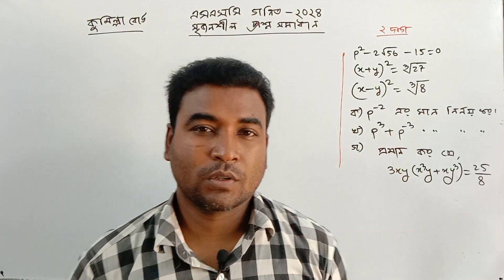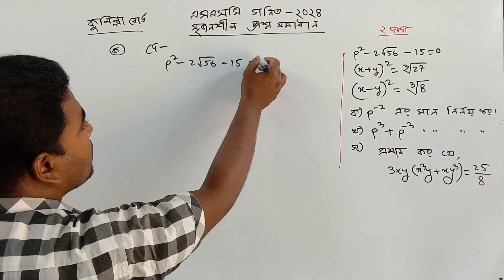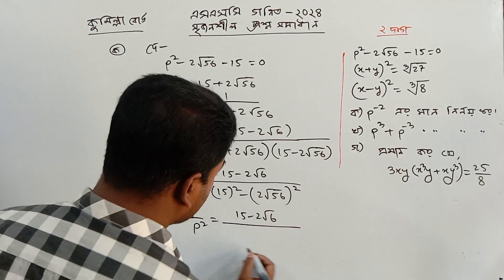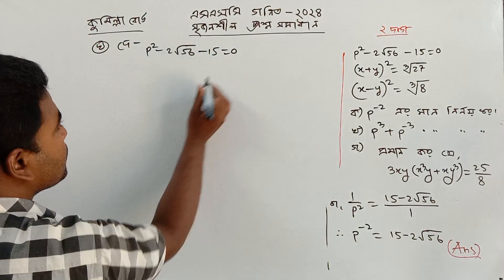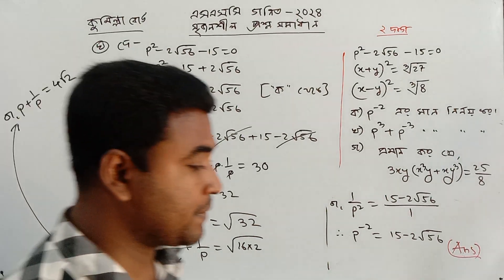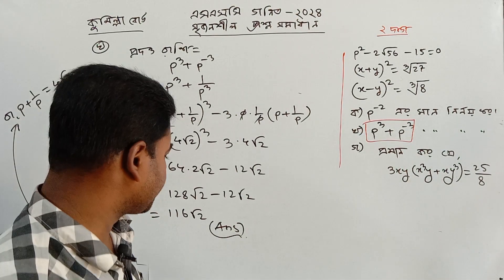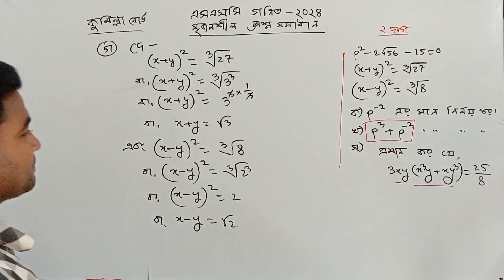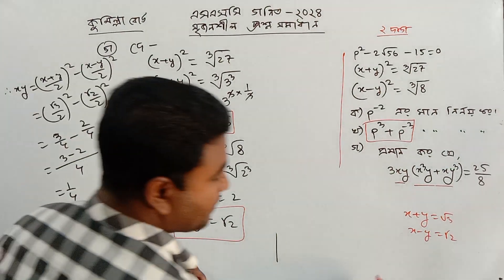২ নং সৃজনশীল প্রশ্ন সমাধান | এসএসসি ২০২৪ | গণিত | কুমিল্লা বোর্ড | মান নির্ণয় | SSC Math_Nazmul Sir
এসএসসি গণিত
সেট ও ফাংশন
মান নির্ণয়
অনুপাত
সমীকরণ
সূচক ও লগরিদম
পরিমিতি
ত্রিকোণমিতি
Jessore Board 2023
Rajshahi Board 2023
Dinajpur Board 2023
Dhaka Board 2023
Cumilla Board 2023
creative question solution
যশোর বোর্ড ২০২৪
ঢাকা বোর্ড ২০২৪
রাজশাহী বোর্ড ২০২৪
কুমিল্লা বোর্ড ২০২৪
গণিত
সূচক_লগারিদম
সৃজনশীল সমাধান
বীজগাণিতিক রাশি
Nazmul Sir